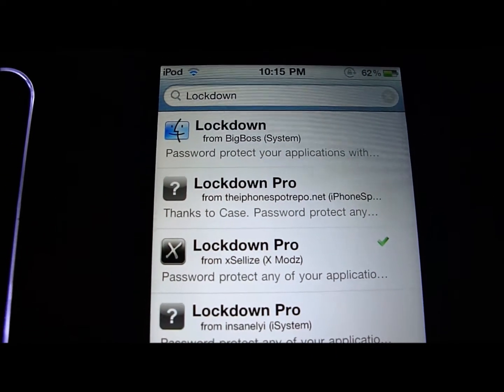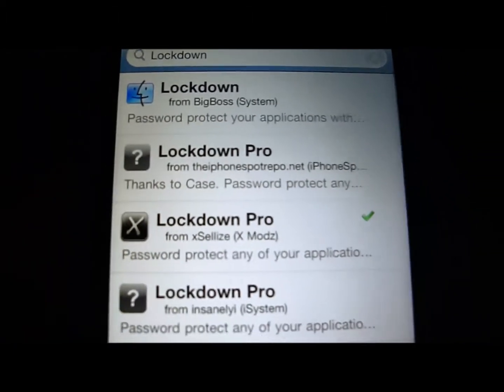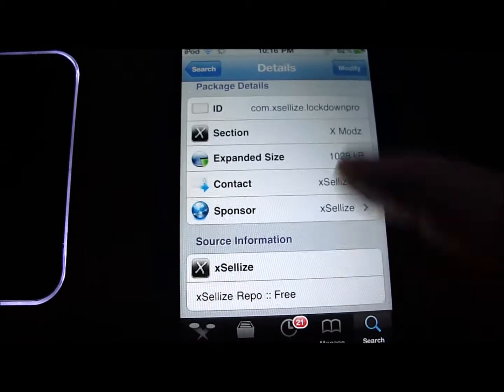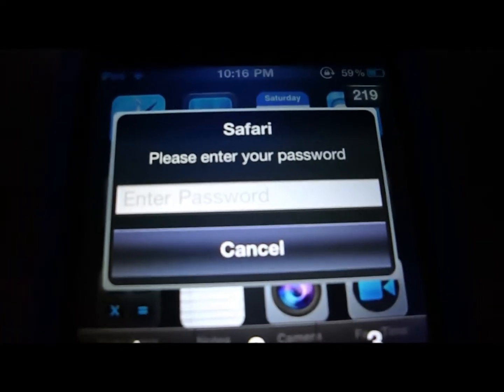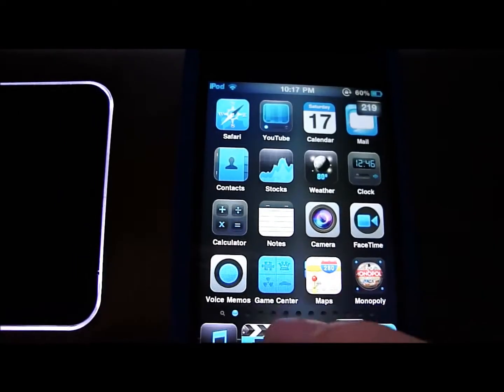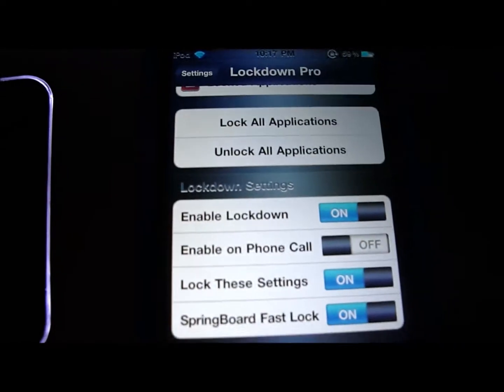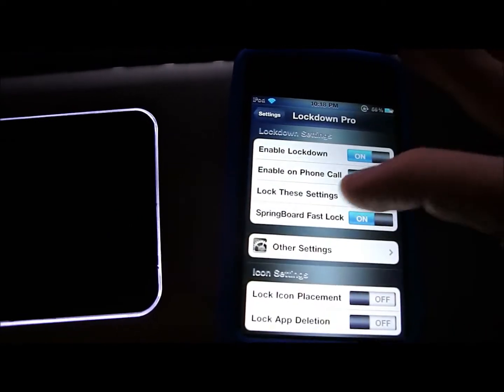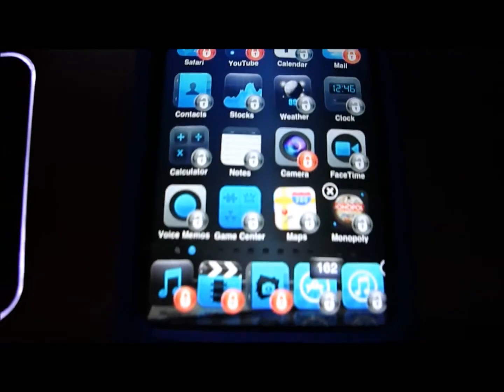How to Password Protect Apps on your iPod Touch and iPhone!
Hey Guys, today I show you how to Password Protect Apps on your iPod Touch and iPhone. Thanks